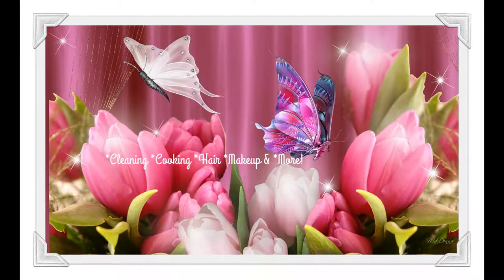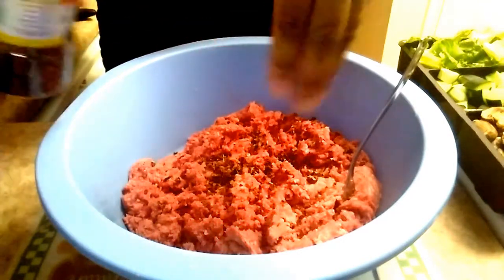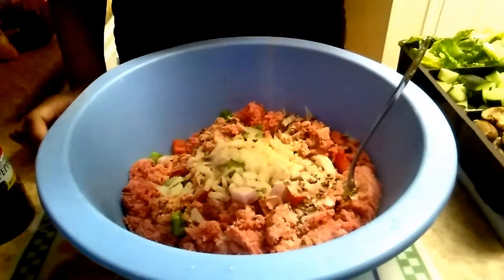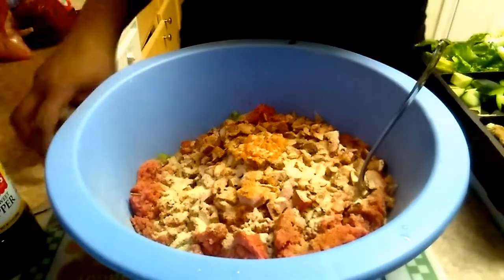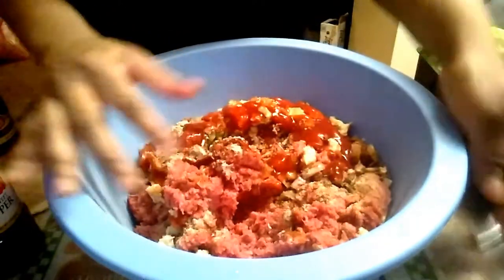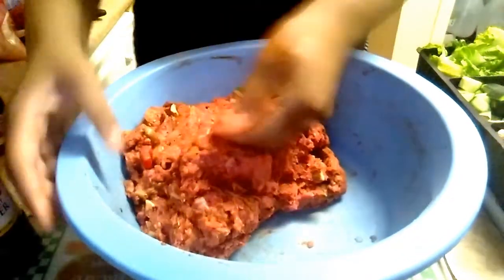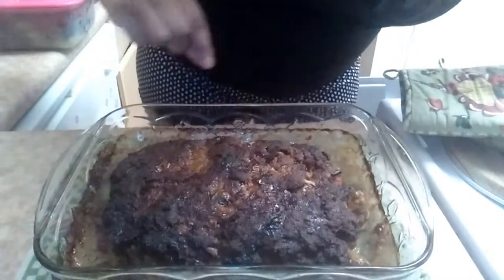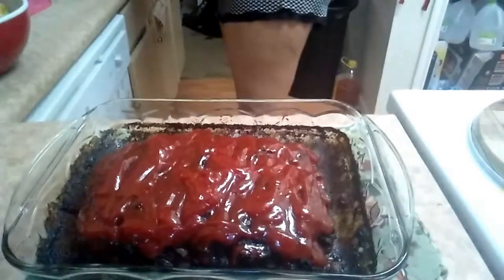How to Prepare Meatloaf for Large Families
How to Prepare Meatloaf:
Ingredients
5lb Ground Meat Log
1 1/2 tbsp onion powder
1 1/2 tbsp garlic powder
1 1/2 tbsp Tony's Chachere's (Or seasoning salt)
2 packs brown gravy
minced garlic
diced yellow onion and/or red onion (you can omit if you don't like red onion)
diced red bell pepper
diced green bell pepper
dried bell pepper by Zatarain's (optional) just more flavor
diced mushrooms (optional) gives a hearty taste...yum!
bread crumbs (1 slice or 1 handful Italian Breadcrumbs)
1-2 eggs
1/4 c ketchup
1/2 c for topping

Combine all ingredients except the 1/2 cup of ketchup...set aside.
blend until you don't see  egg or ketchup. Try not to mix for to long. Place in a casserole and back on 375 for 30 min no longer than 45 minutes. Take the meatloaf out and drain all the juice out of the casserole dish and then spread ketchup all over the top of the meatloaf. Place back in the oven for 10-15 minutes. Let cool for 10 minutes and then serve. Enjoy!